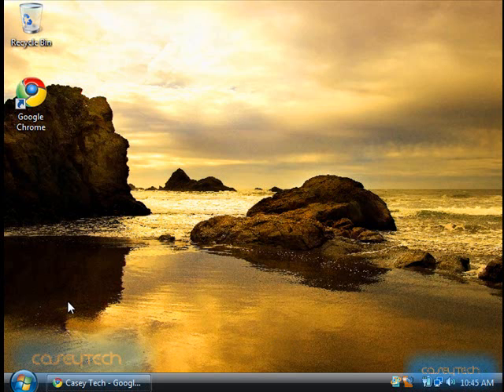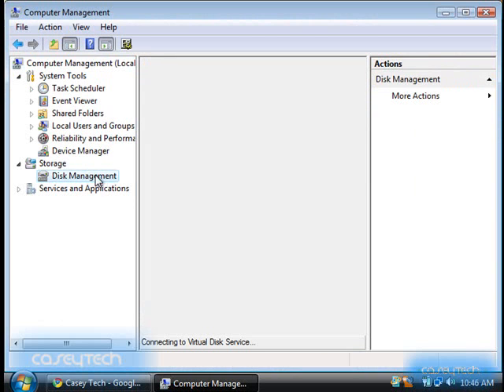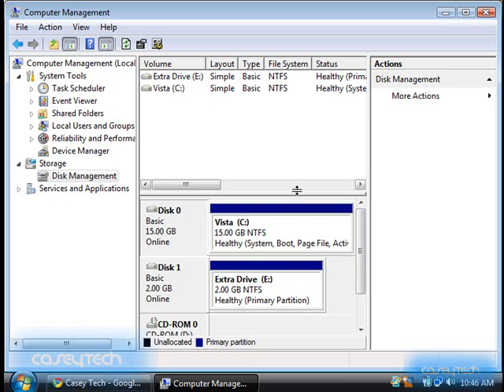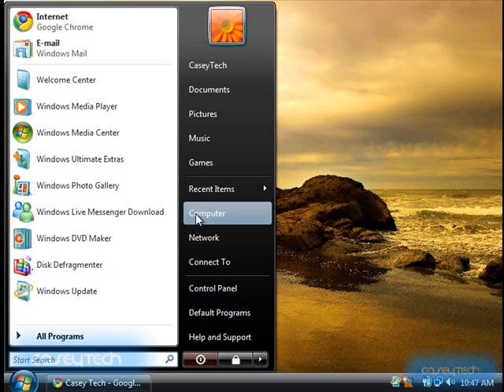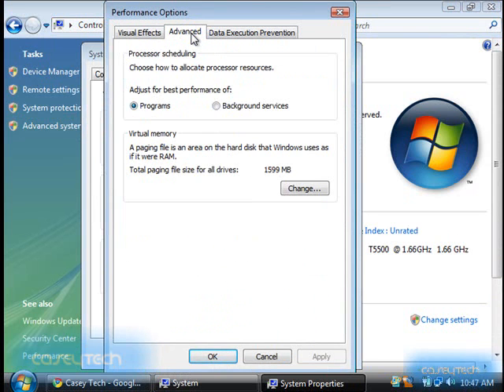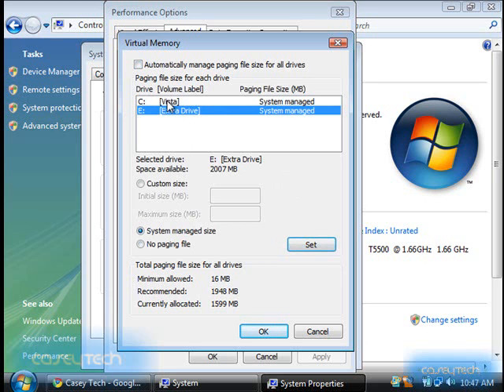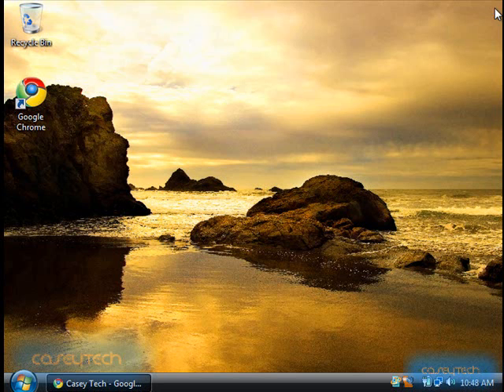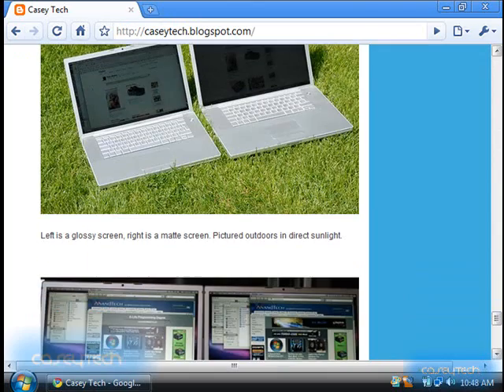Speed Up Vista- Move your Paging File to Another Drive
Moving your paging file to another hard drive can speed up Vista and make your games run faster.